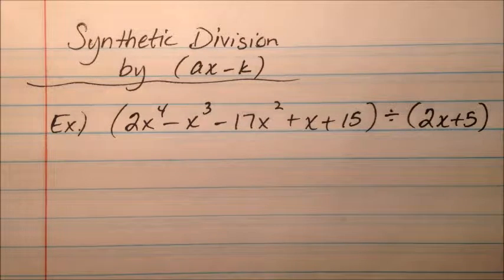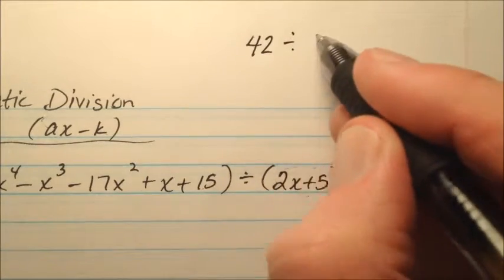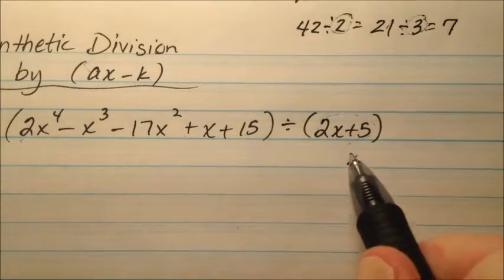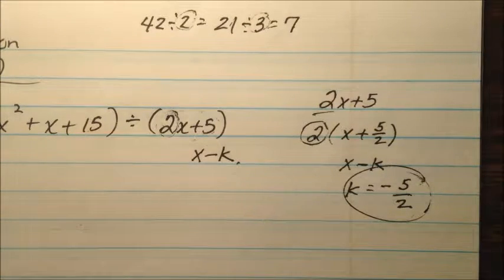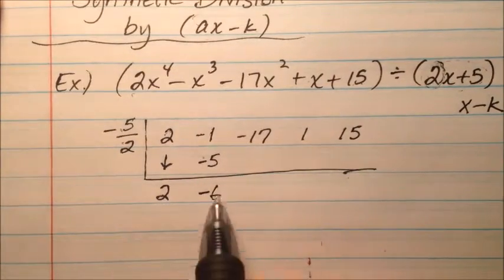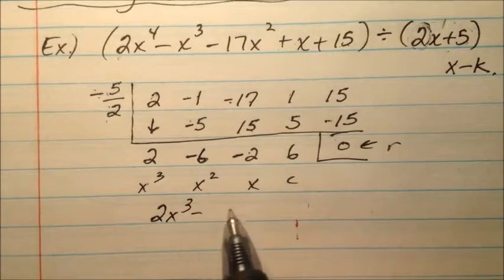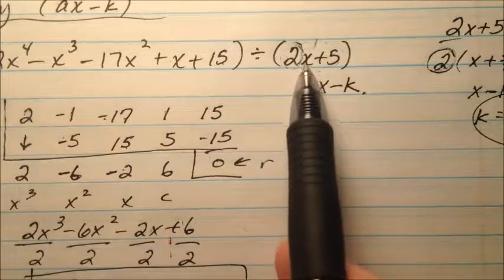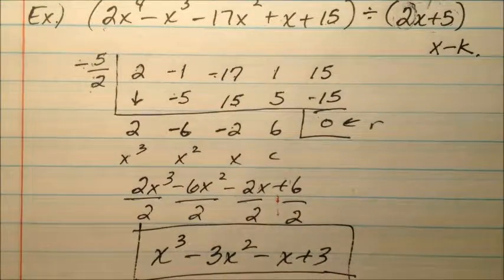Synthetic Division - Dividing by (ax-k)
This video describes how synthetic division can be used to divide a polynomial by a linear binomial whose leading coefficient is not 1. It shows a slight change from the typical approach.